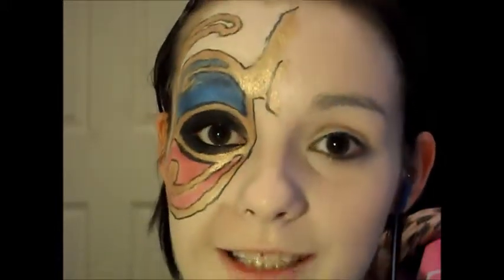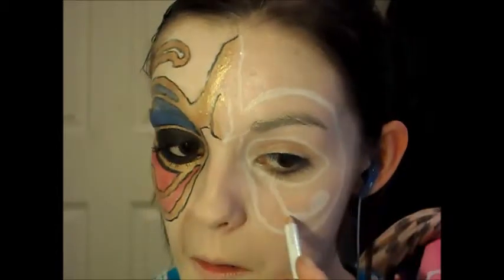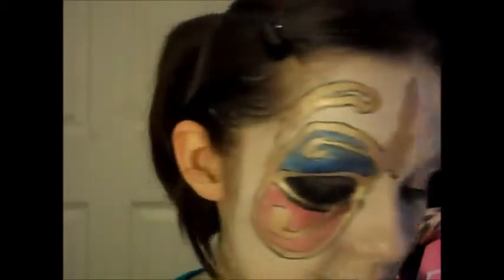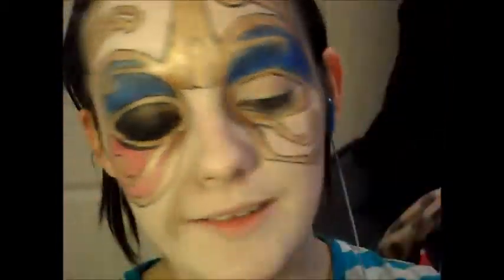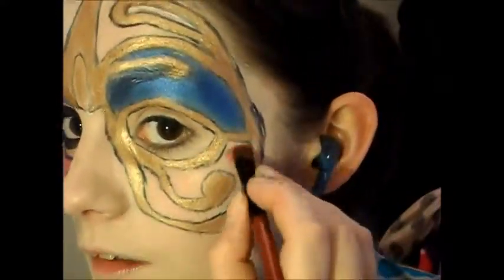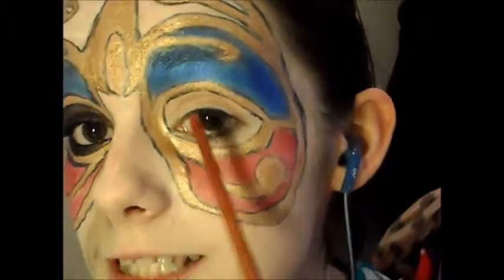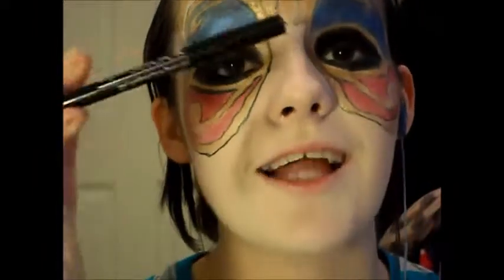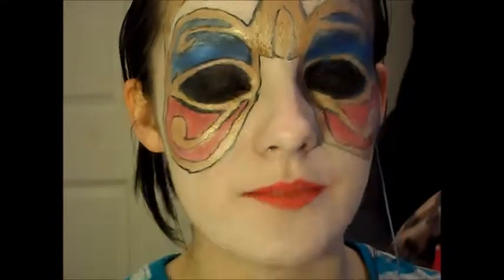Doctor Who ♦ Girl In The Fireplace ♦ Clockwork Droid/Robot Makeup Tutorial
Hey Guys so another Doctor Who Makeup tutorial...and this one is my take on the Clockwork Robot from Series 2 Episode 4 Girl In the Fireplace. Let me Know what you think :)

Tweet this to Doctor Who Magazine: @DWMtweets

Music: The Majestic Tale of a Madman in a Box by Murray Gold/Ben Foster

Products and Tools I used:
Revlon Colorstay Foundation in Ivory
White Cream Makeup
MUA Intense Colour Eyeliner in Snow White
Collection 2000 Extreme 24hr Felt Tip Liner
Vivo Colourblock Unprotected Palette - Flow
Vivo Colourblock Enchanted Palette - Demand and Chance (Blue and Red)
Vivo Pearl Eyeshadow in Blue Lagoon
MUA Matt Eyeshadow in Shade 20 (Black)
Avon Supershock Gel Pencil Eyeliner
Maybelline New York The Falsies Flared Volum Express Mascara
MUA Lip Liner in Red Drama
Collection 2000 Lipstick in Ruby Red